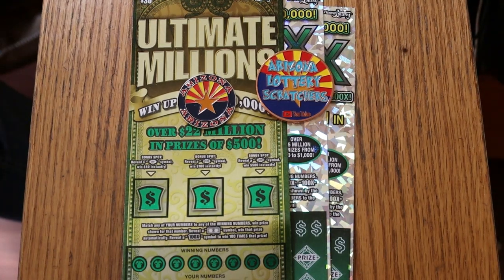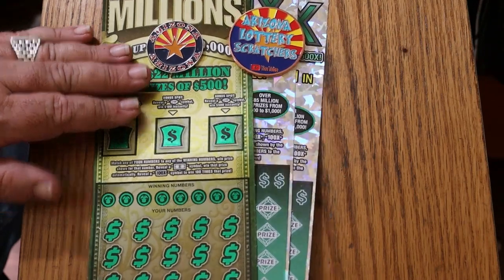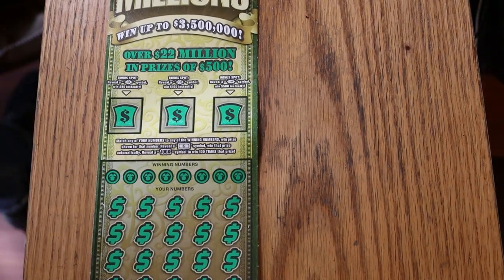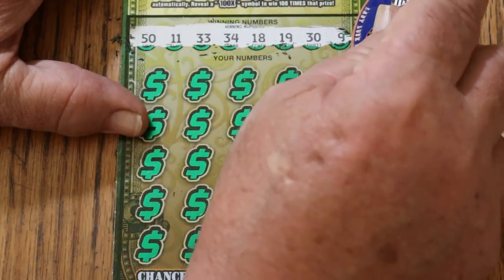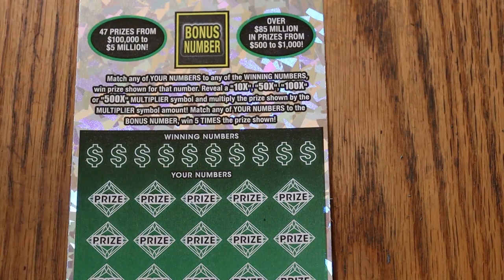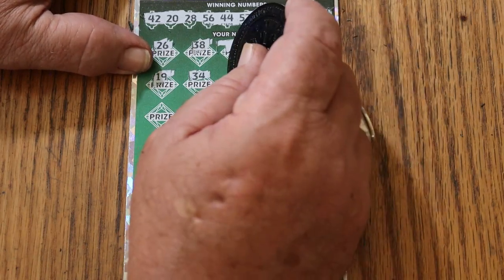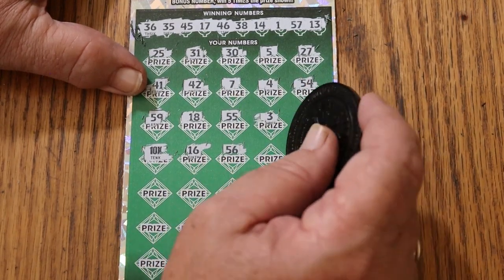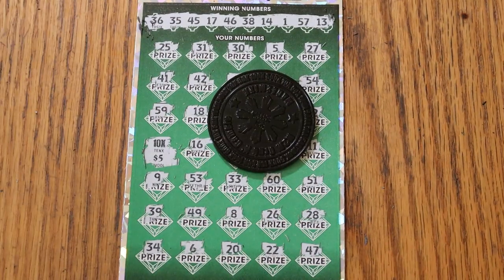ARIZONA LOTTERY💥BIGBOY MIX SESSION💥😎